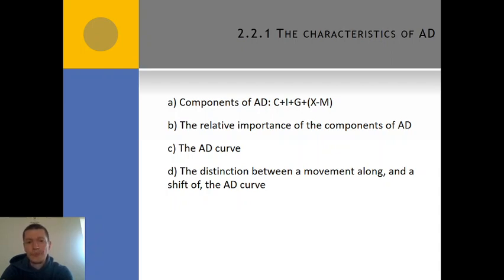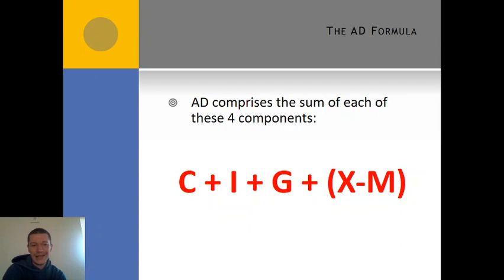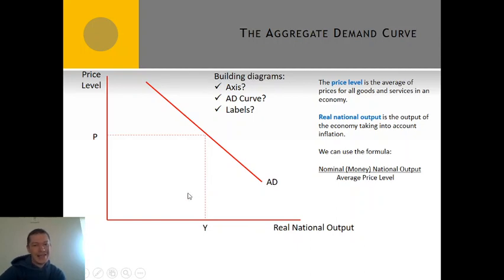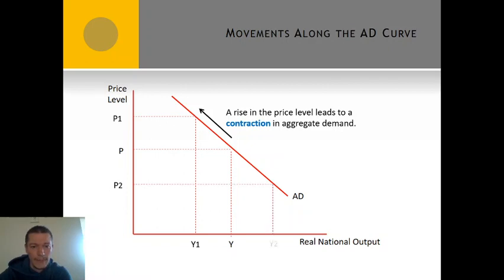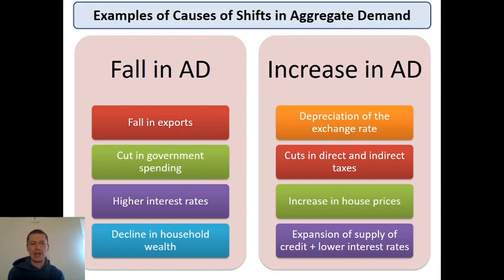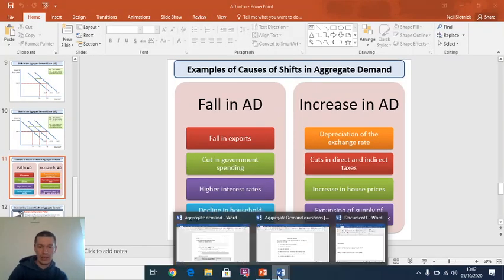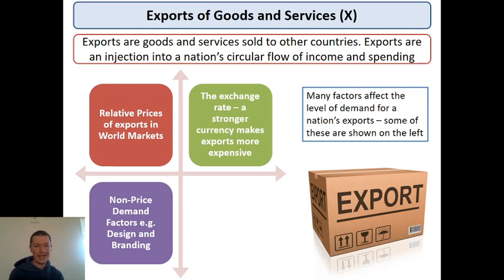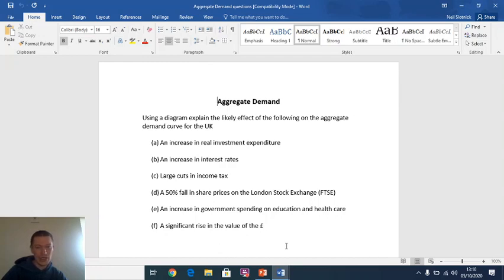Introduction to Aggregate Demand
Coverage of Components of AD.